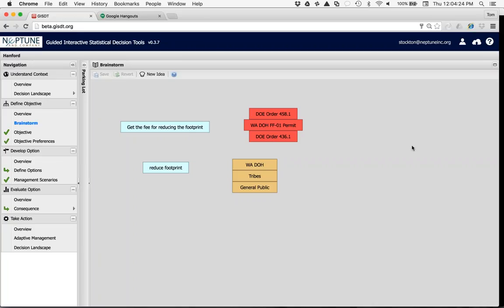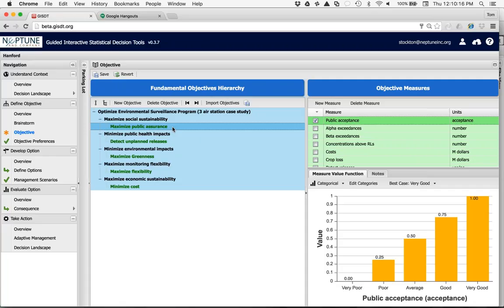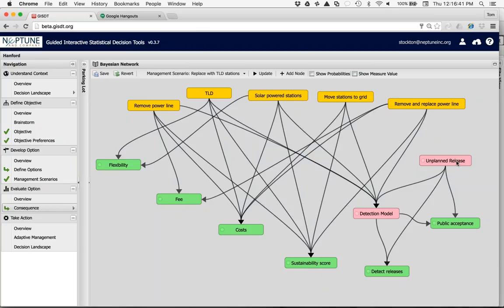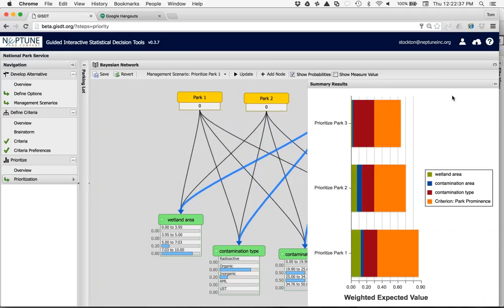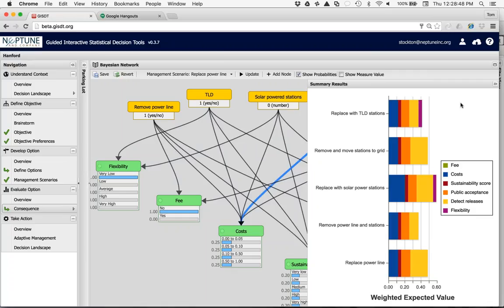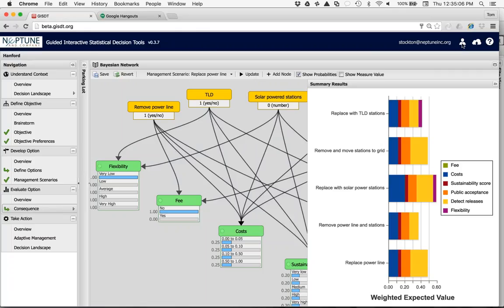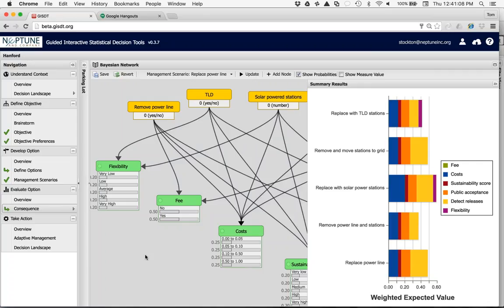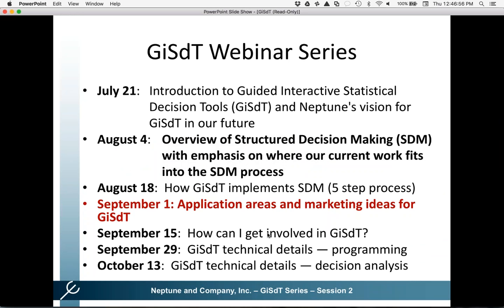GiSdT Webinar Series: SDM in GiSdT